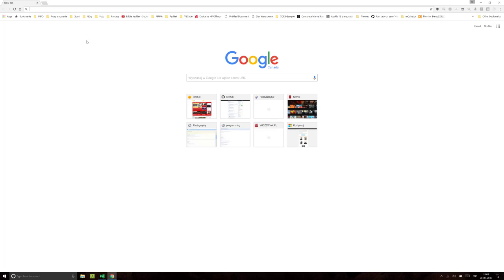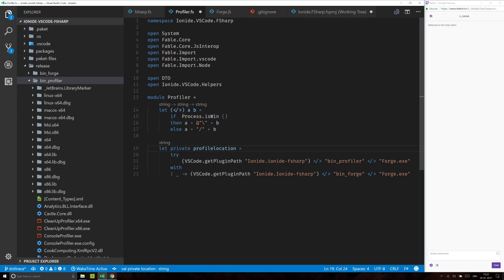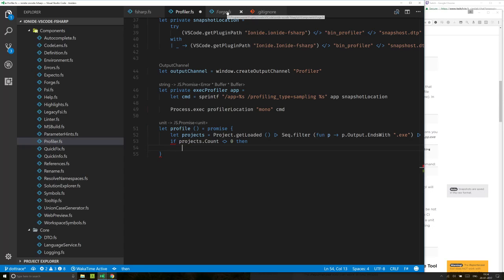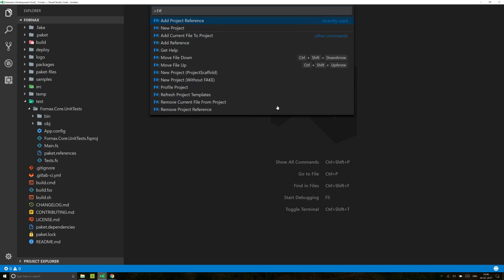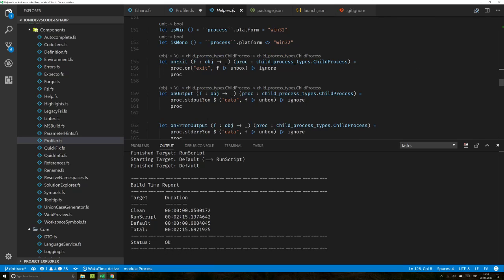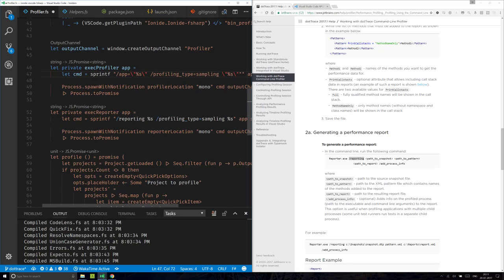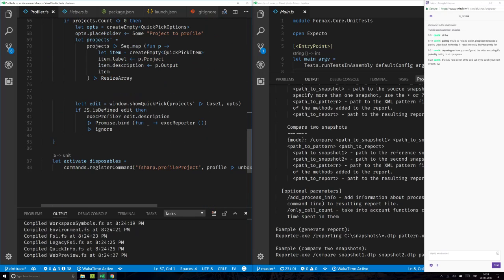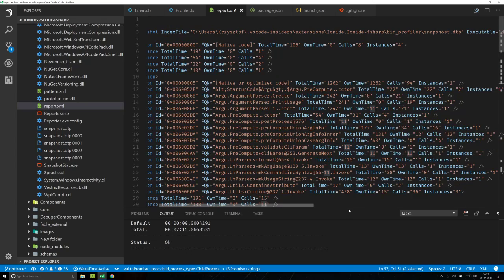F#, Fable and Ionide hacking - adding profiler to VSCode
Stream from 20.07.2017 - adding profiler integration to Ionide / VSCode